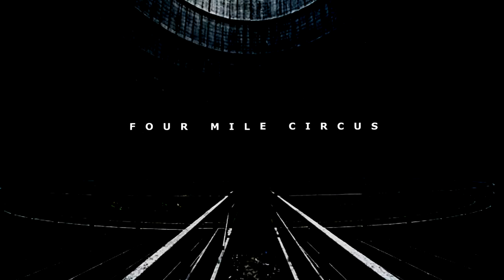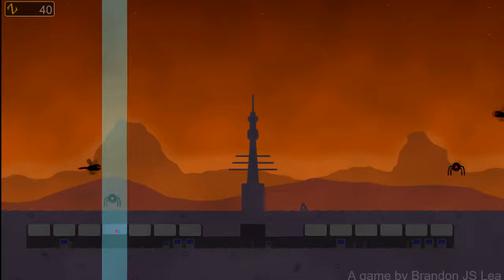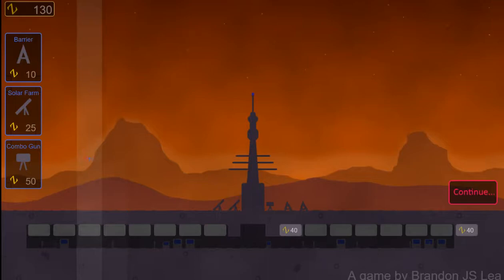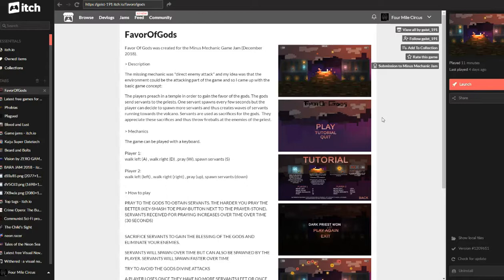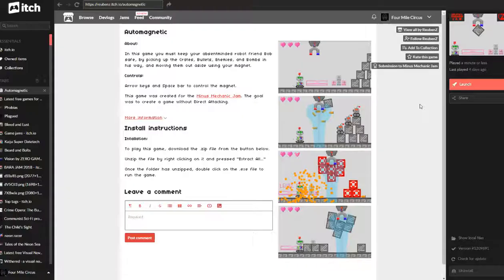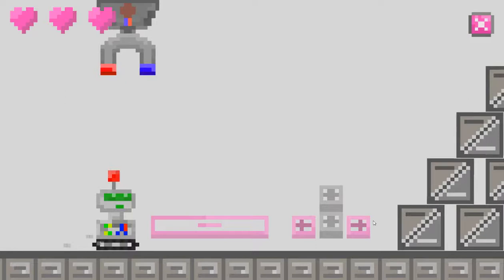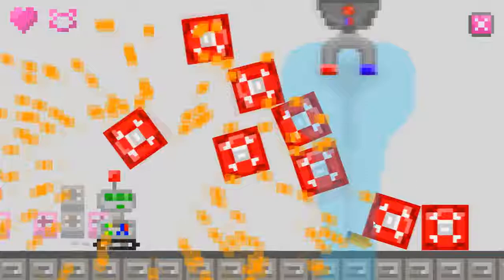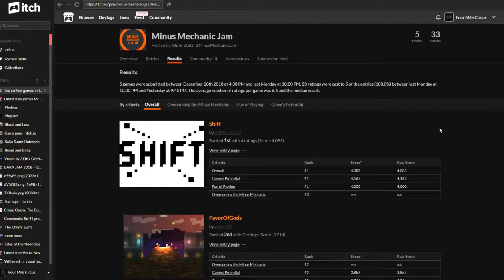4 FANTASTIC INDIE GAMES - Let's Play - MINUS MECHANIC JAM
Published on 5th January 2019

THIS JAM'S MINUS MECHANIC IS:
DIRECT ATTACK
:: player cannot deal damage to any enemy in the game
:: attacking enemies is allowed but not directly (i.e. via punching and stuff)
:: other interactions are allowed
WHAT IS IT ALL ABOUT?
First of all - about creating great games!
Second - overcoming limitations.
Third - having fun!

Game: Various
Category: Gaming